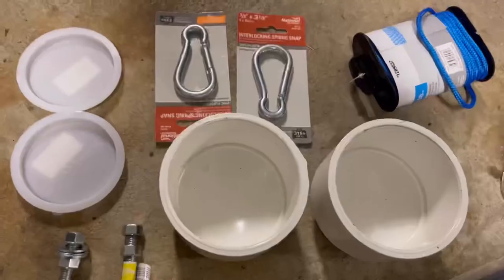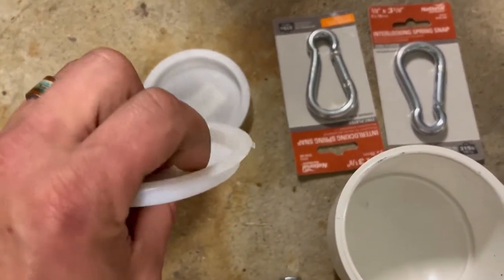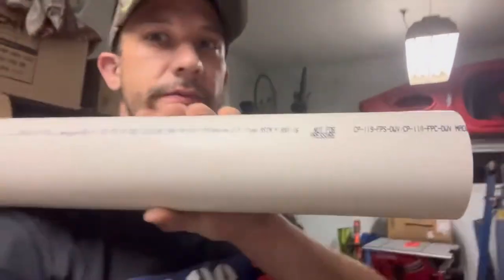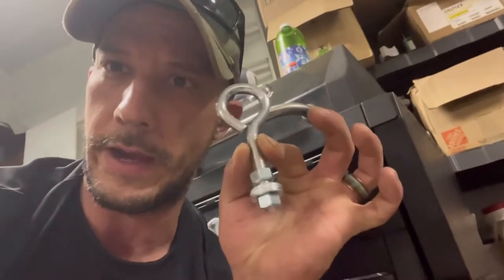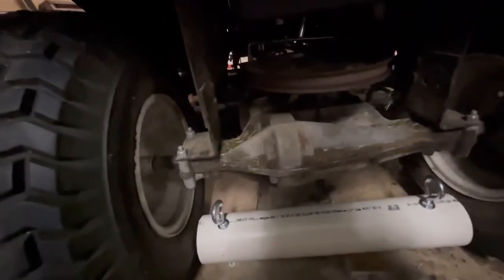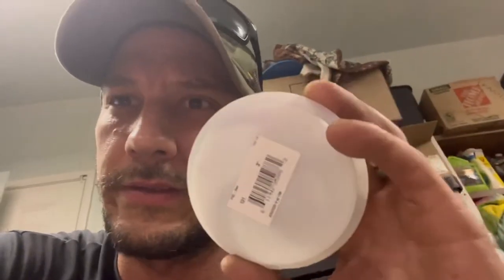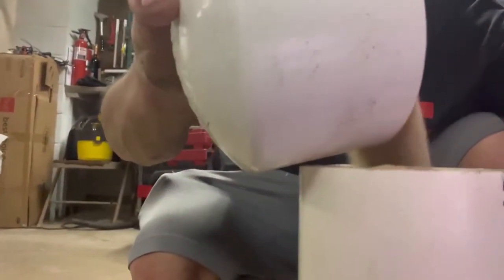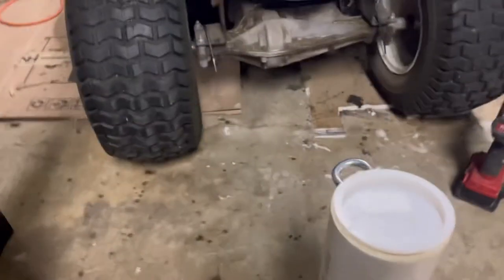Make your own lawn striper for your rider Lawn striping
How to make your own lawn striper for your riding tractor. So you can still back up and articulate and turn as well. Best way.